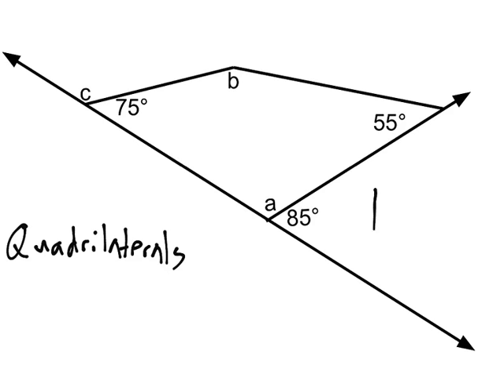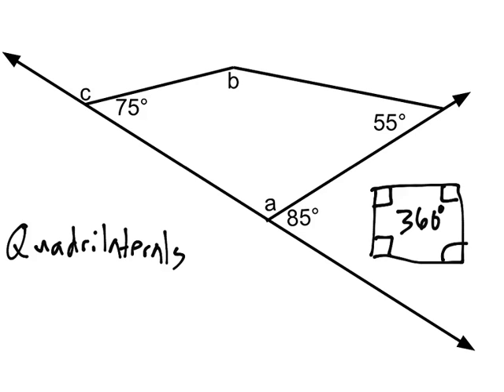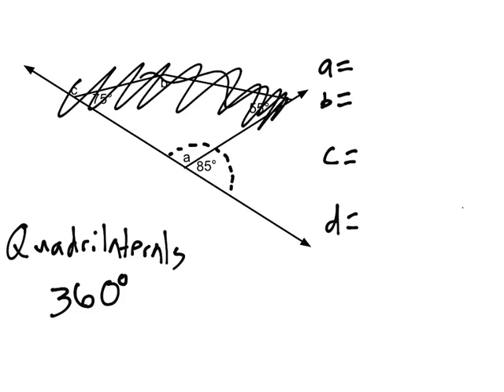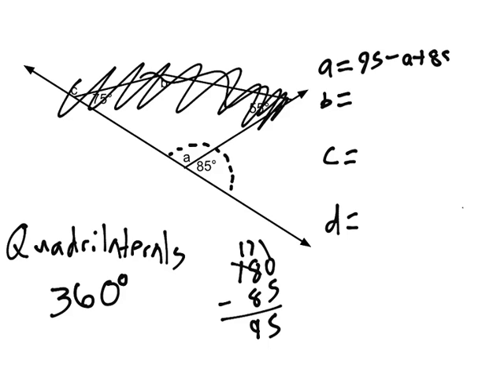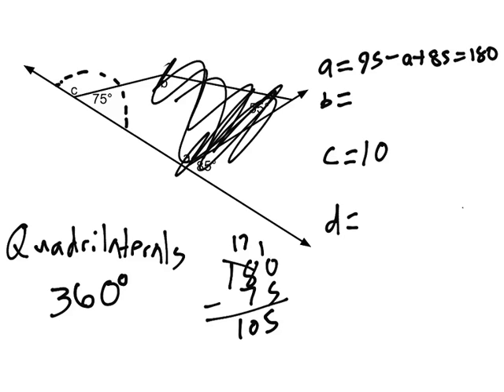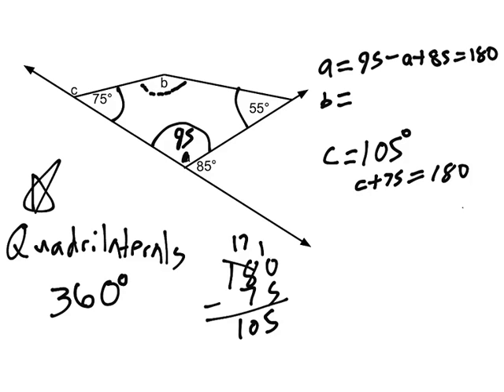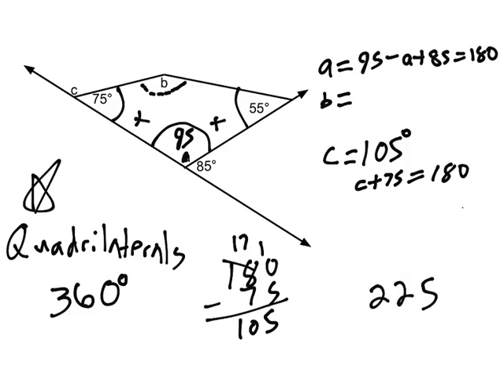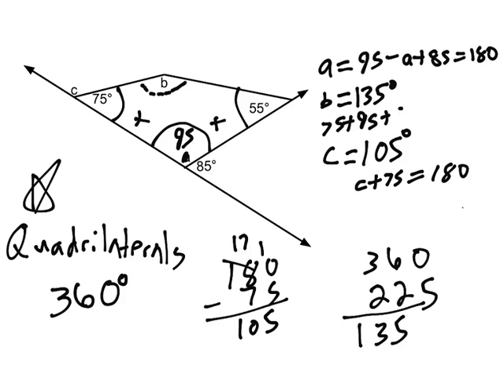7th Angle Practice Quadrilaterals